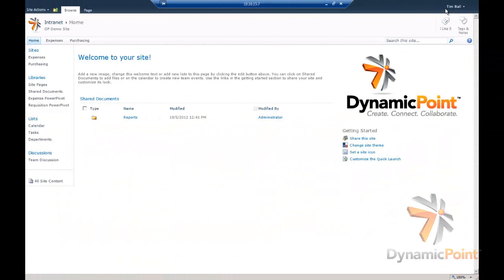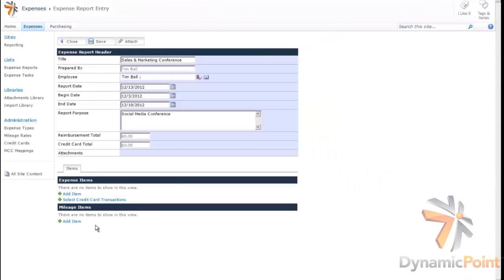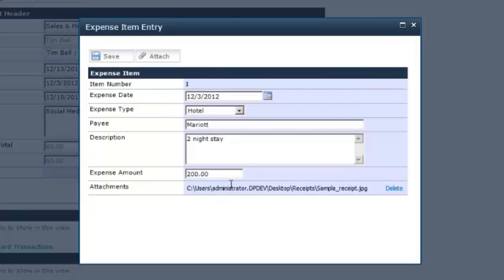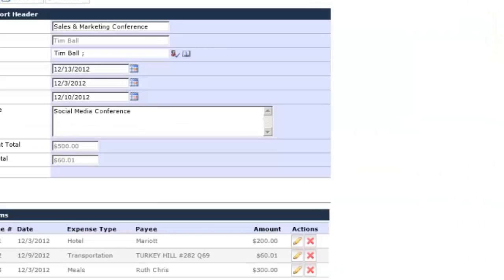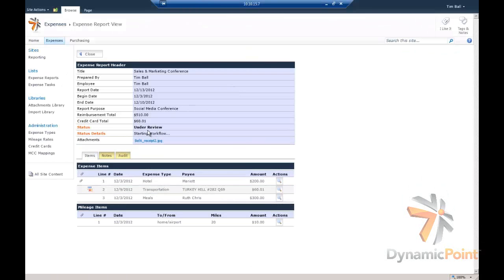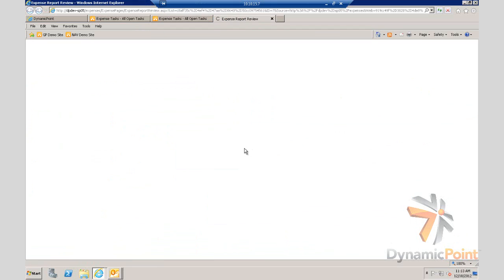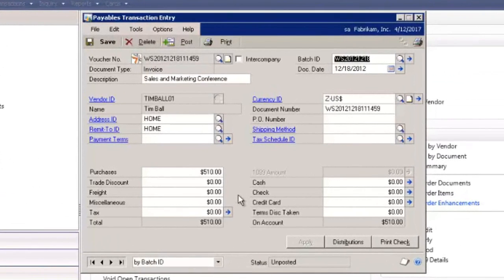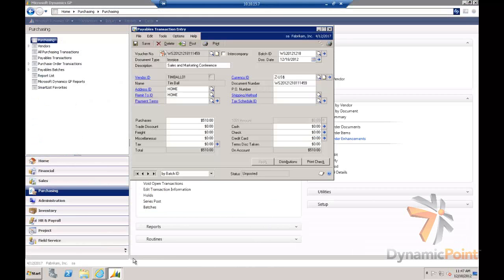DP Expense 010212V3c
TEst with "view Full Screen" and popups